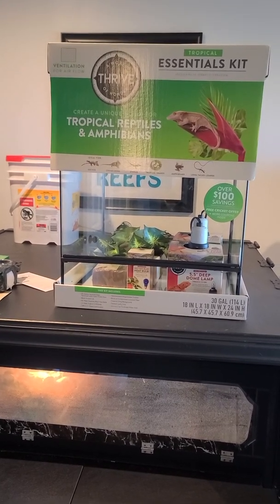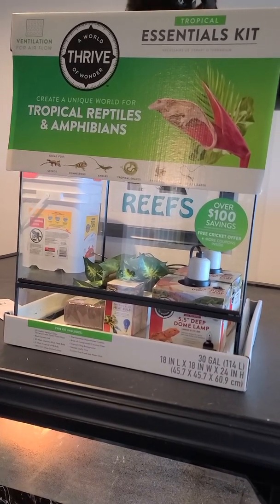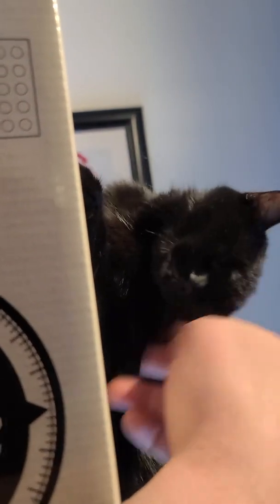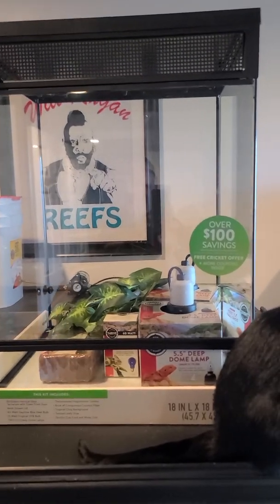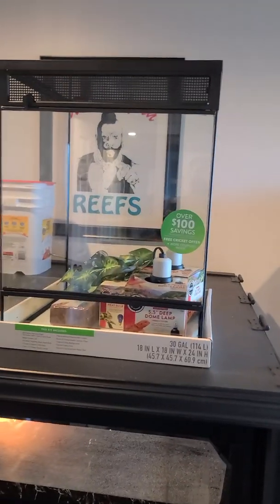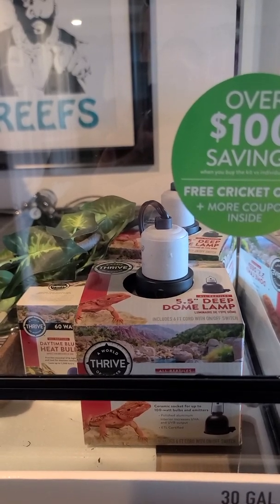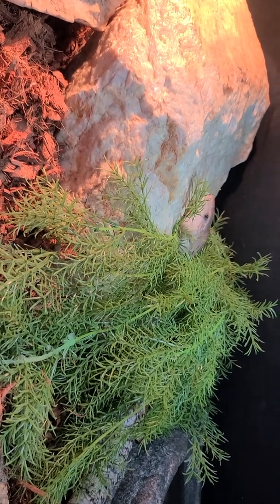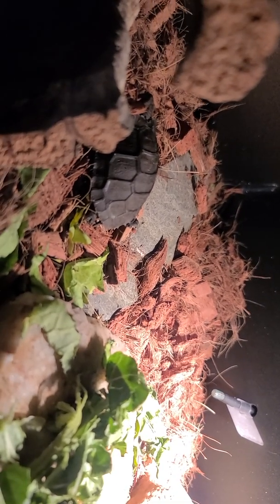$99 petsmart enclosure junk or a good value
18x18x24 arboreal enclosure from petsmart is so cheap could it be any good?  watch our review to find out.